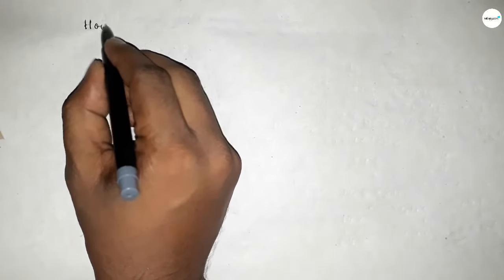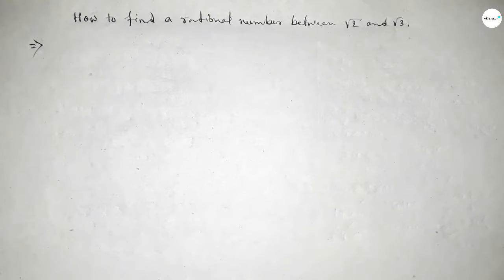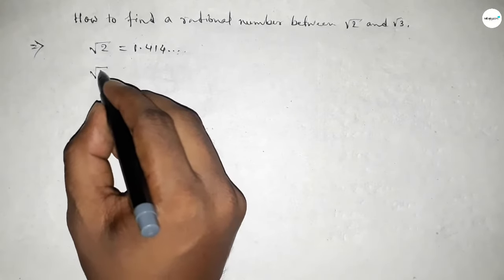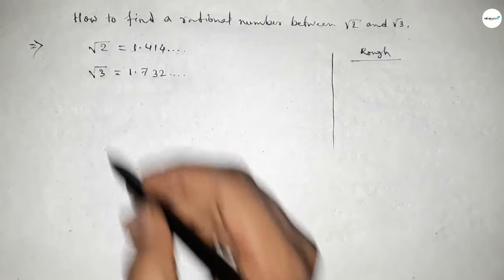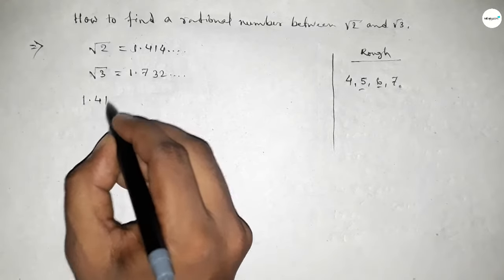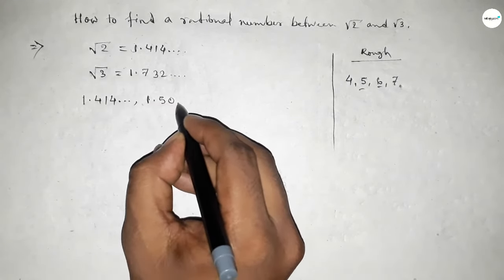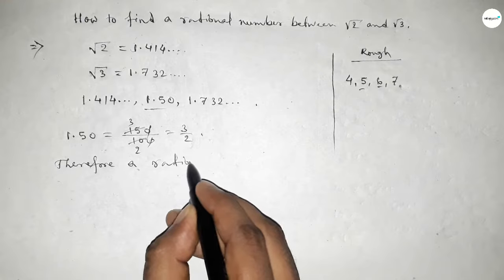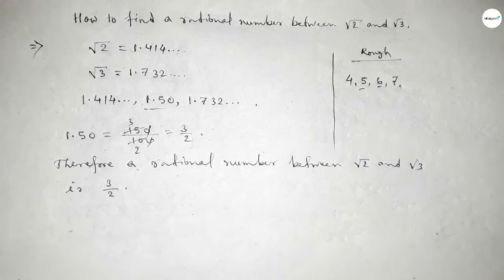How to find a rational number between root 2 and root 3.shsirclasses.